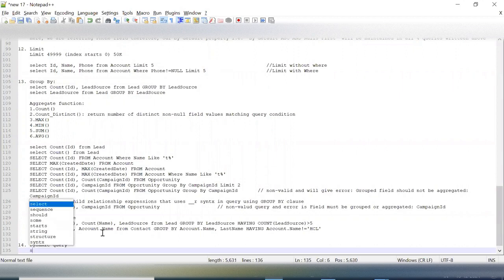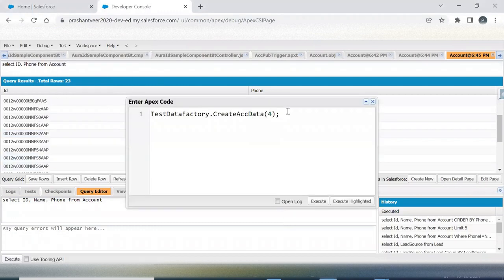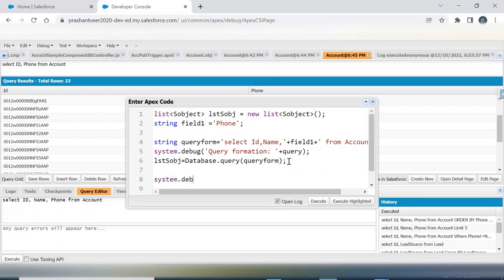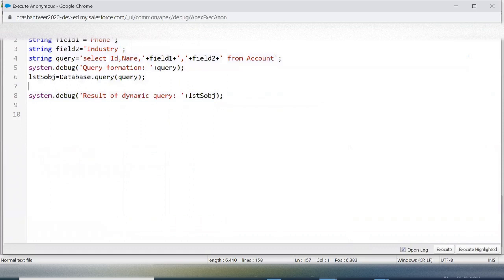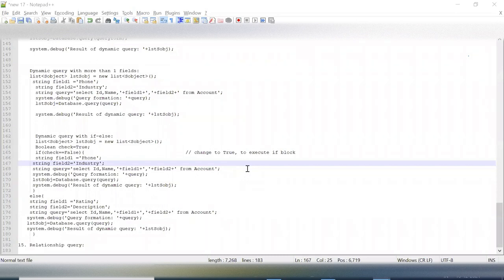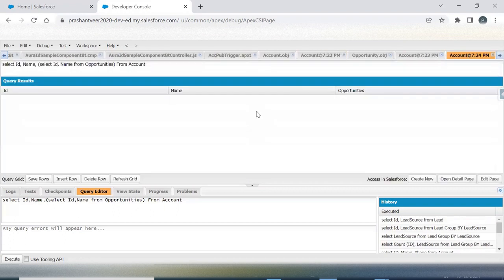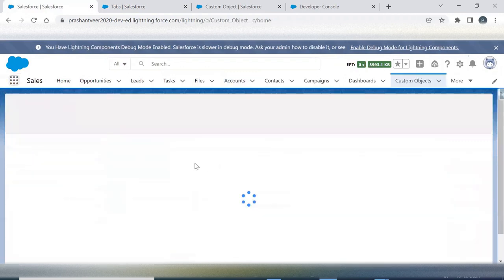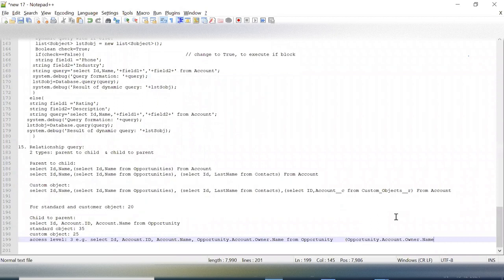Day 02 Part 2: SOQL- Dynamic & Relation(Check description) Salesforce Apex